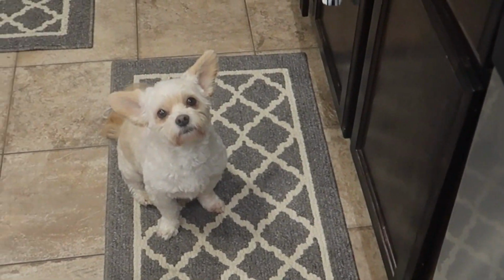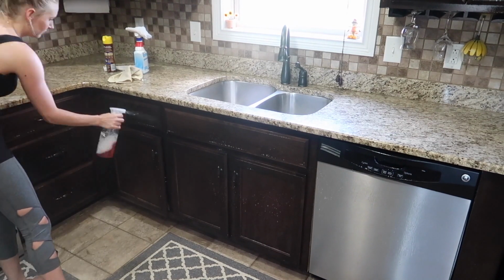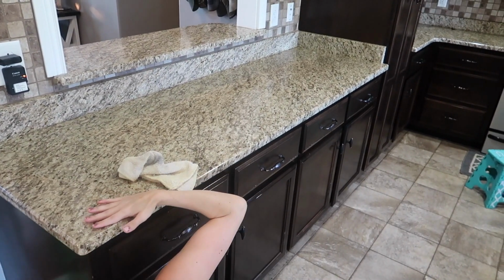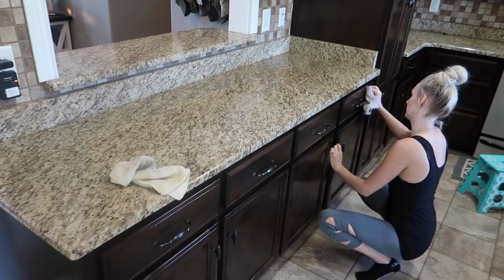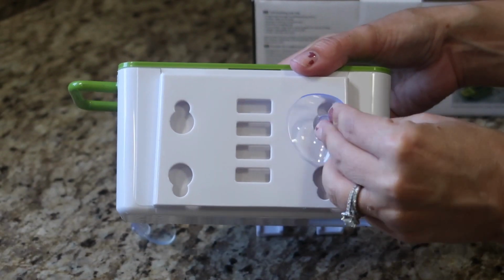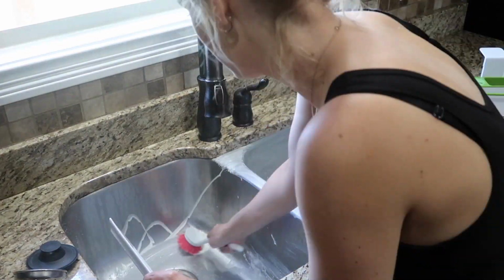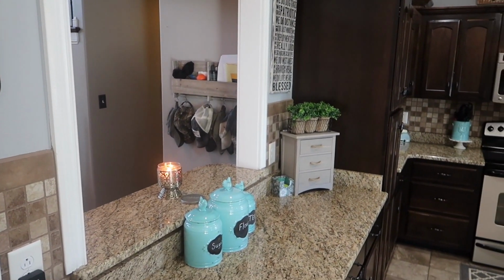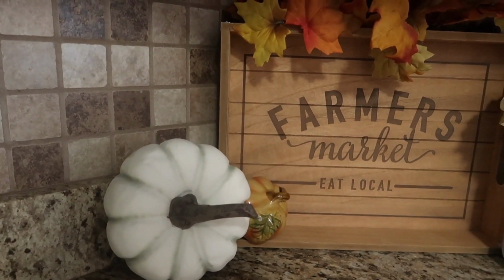Deep Cleaning My Kitchen// Clean With Me// Extreme Cleaning Motivation// Keep Calm and Clean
Hey guys! Today I am doing a deep cleaning of my kitchen! Scrubbing down the kitchen cabinets and counter tops. I hope ya’ll get some much needed cleaning motivation from this! So come clean with me!!

Grove Collabortive:
New Customers will receive:
Mrs. Meyer’s Fall hand soap
Mrs. Meyer’s Fall dish soap
Mrs. Meyer’s Fall candle
Grove kitchen towel

Existing Customers Will Receive a set of Walnut Scrubber Sponges!

COMMENT AND SAY HI
FOLLOW ON INSTAGRAM (NOT REQUIRED)

ENDS OCTOBER 14TH @ 12PM CST

Hurricane Spin Mop
My Living Room Rug
Oil Diffuser
Clorox Scentivia
My Camera I use to film
Tripod I use
Bissel Steam Mop
Sink Caddy
Chalkboard Menu

I am beyond blessed to call YouTube my job! That being said, when I review any products on my channel or work with any companies I will always be 100% honest with my viewers. I will never recommend a product I do not love myself!